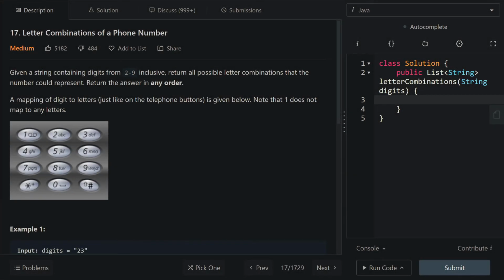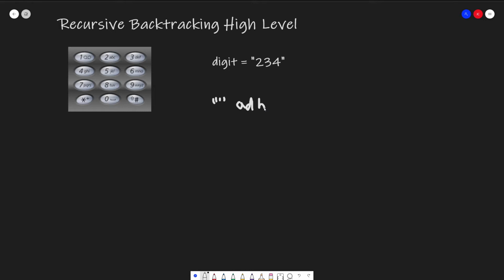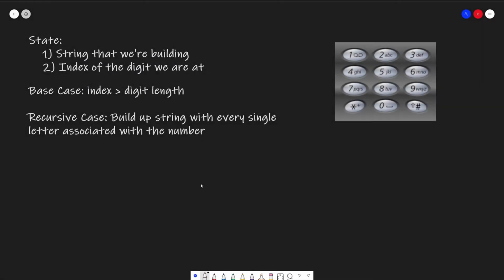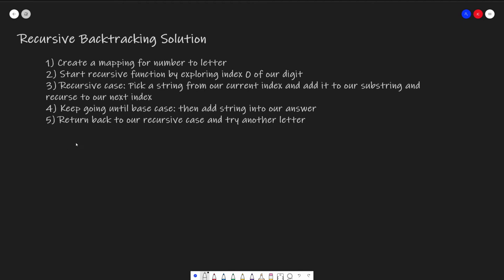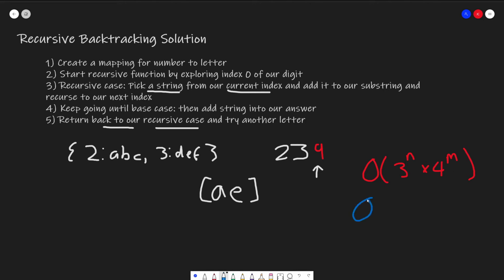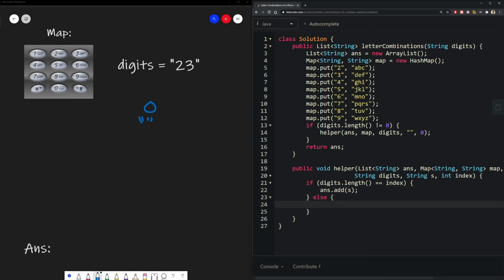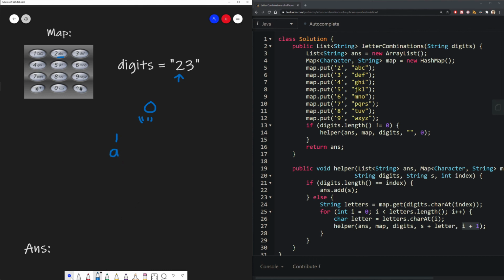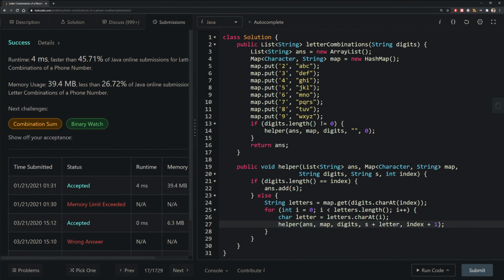Letter Combination of a Phone Number Leet Code Question Explained | Recursive Backtracking Solution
In this video we will look at solving the Letter Combination of a Phone Number Leet Code Question by using a recursive backtracking algorithm.

Apologies for the audio, I was playing around with it and let's just say mistakes were made...

00:00: Introduction
00:26: Leet Code Problem + Examples
01:32: Recursive Backtracking High Level
04:32: Defining the state, base case, and recursive case
06:02: Steps to implement the algorithm
08:30: Live Code